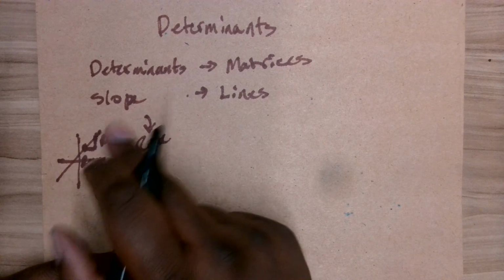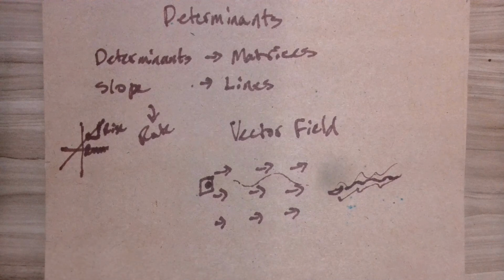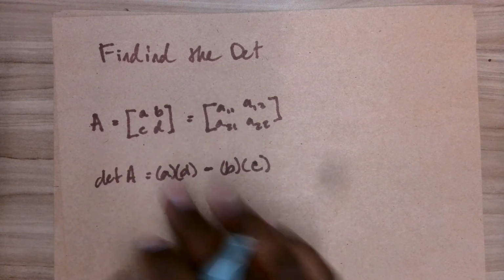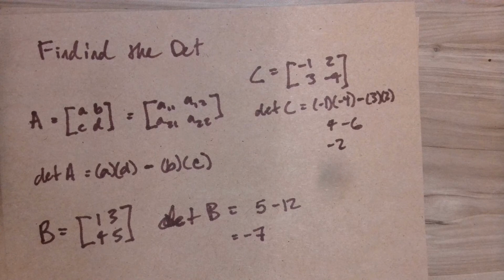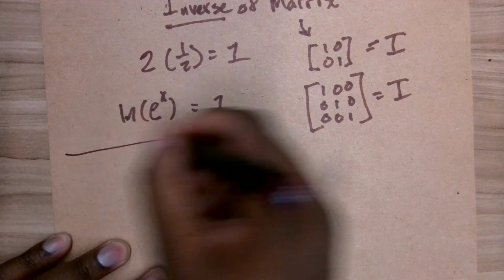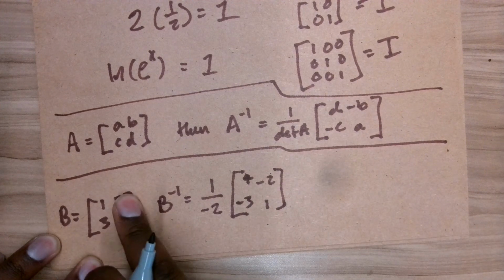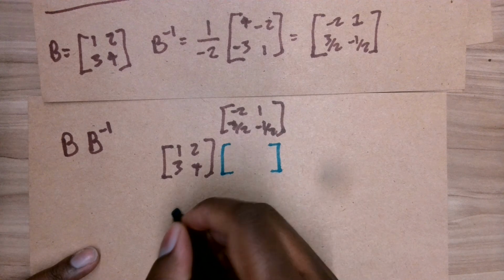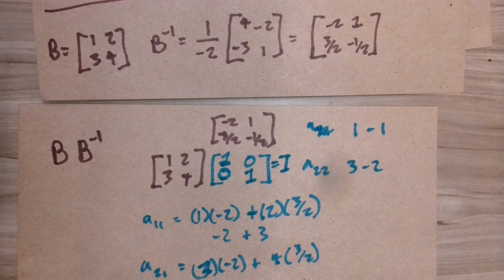Determinants and Inverses of 2x2 Matrices